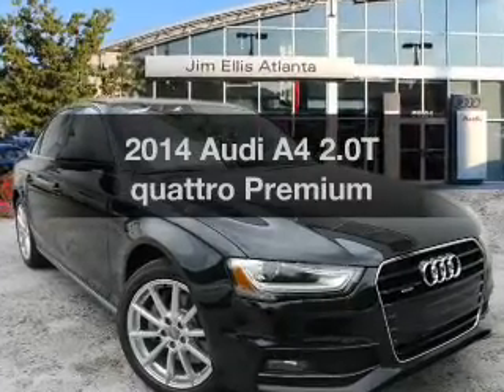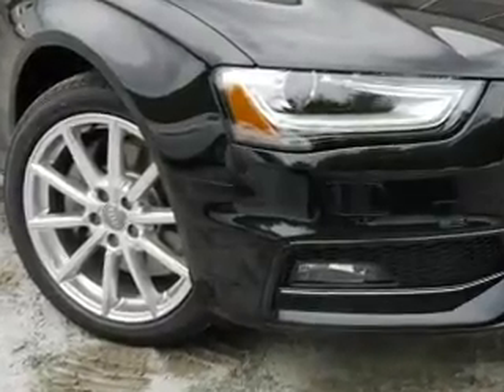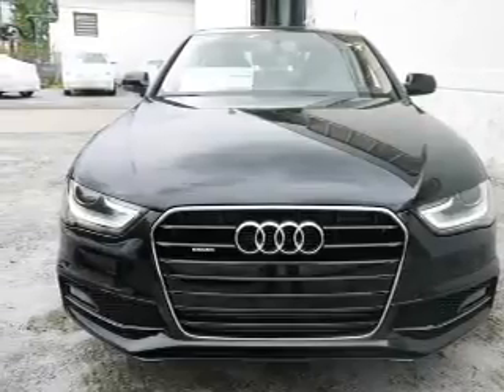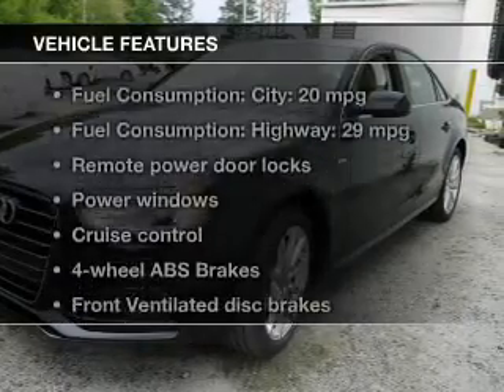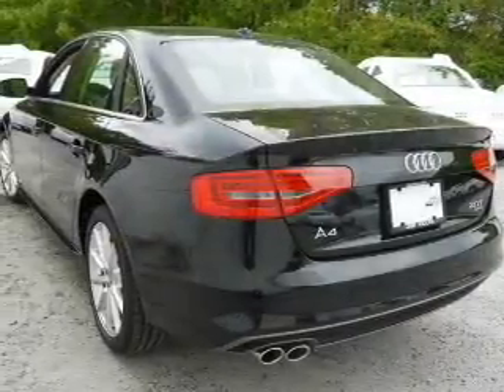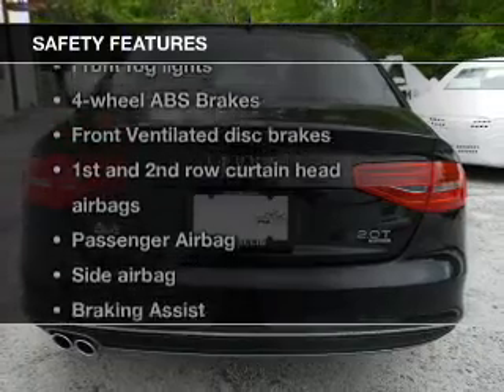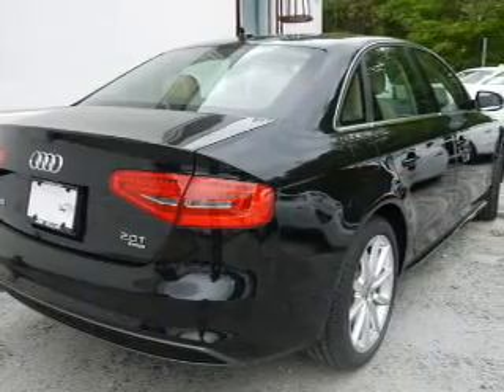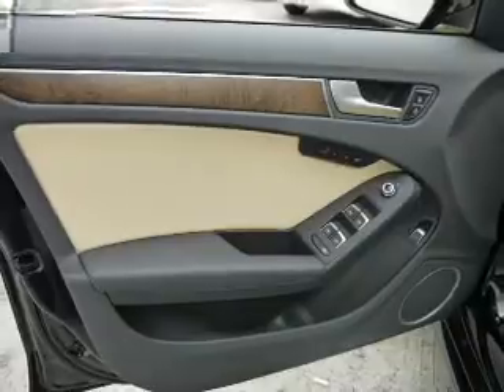2014 Audi A4 - Atlanta GA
Year: 2014
Make: Audi
Model: A4
Trim: 2.0T quattro Premium
Engine: 2.0 liter inline 4 cylinder 16 valve
Transmission: 8-Speed Automatic
Color: Phantom Black
Mileage: 14
Address:
5901 Peachtree Industrial Blvd